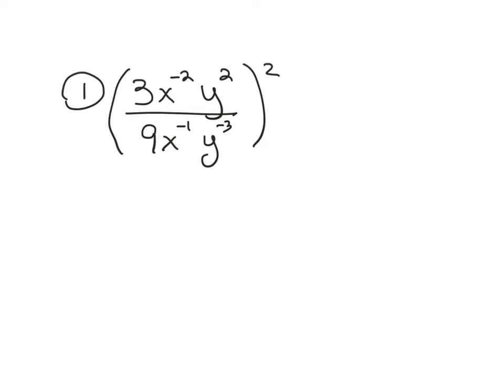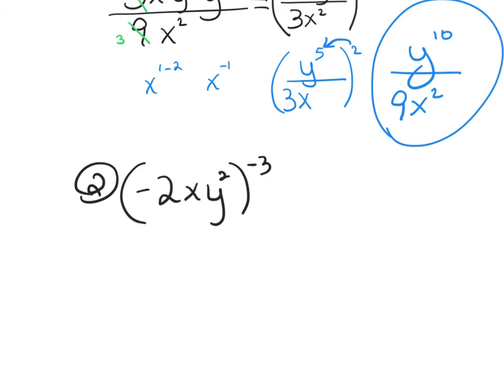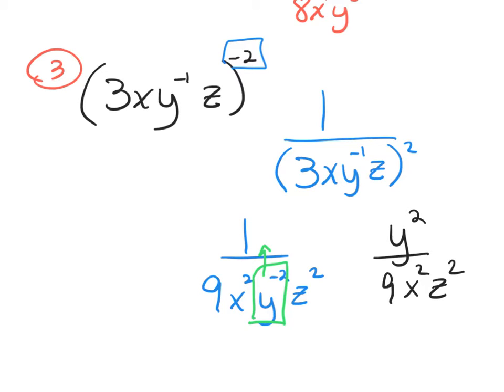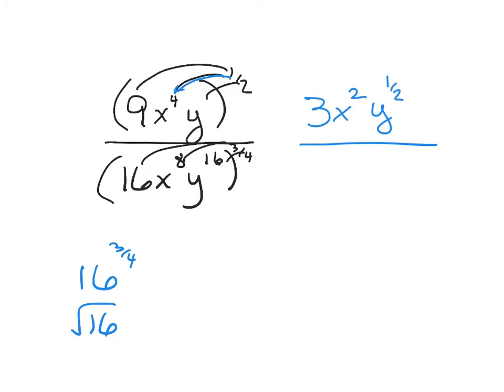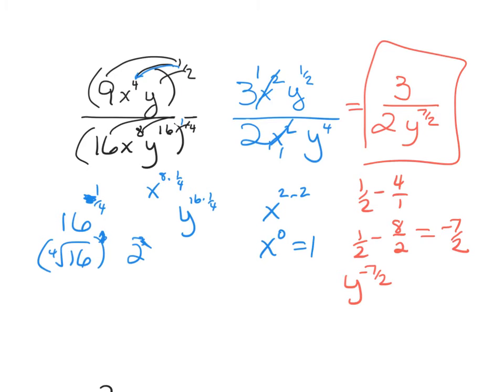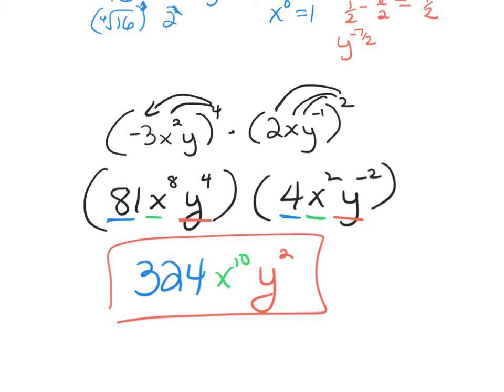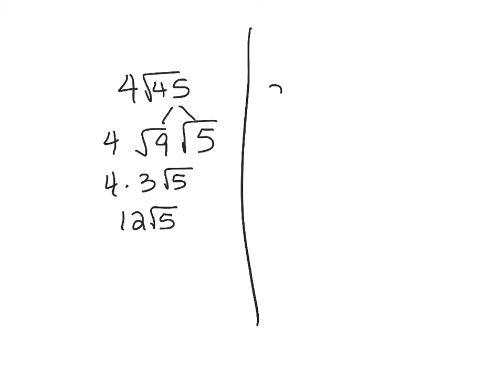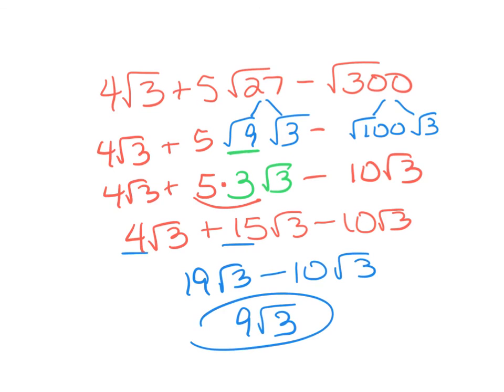8.25.20 P.2b and P.2c extra practice problems